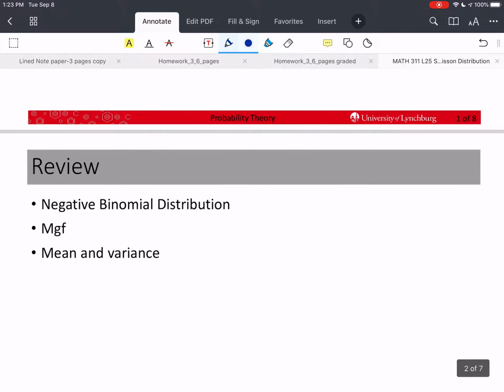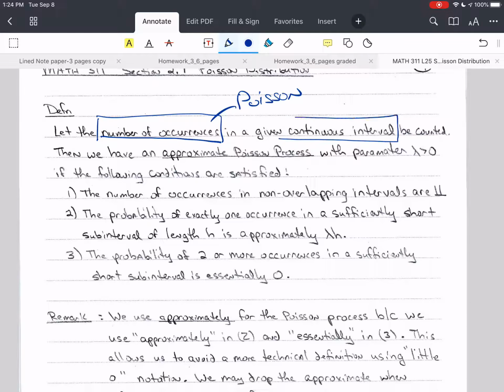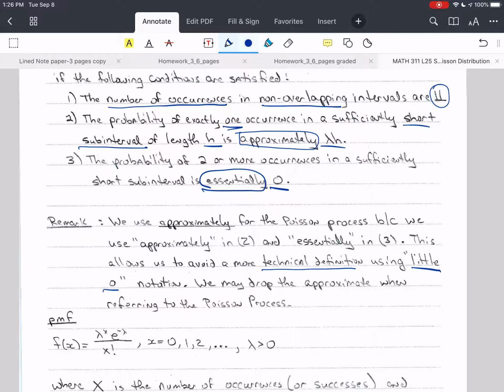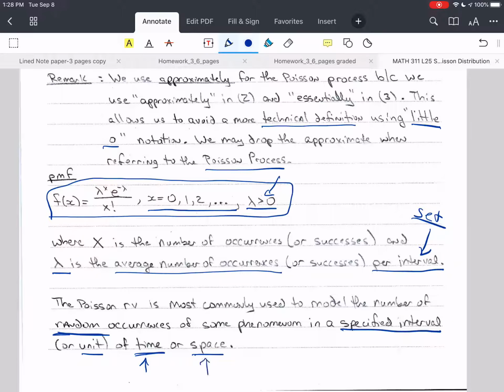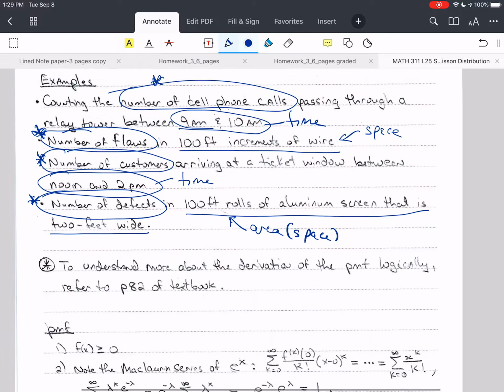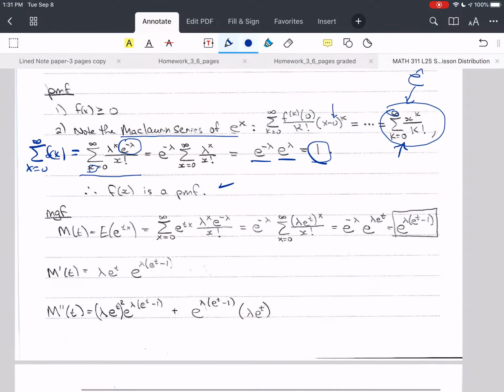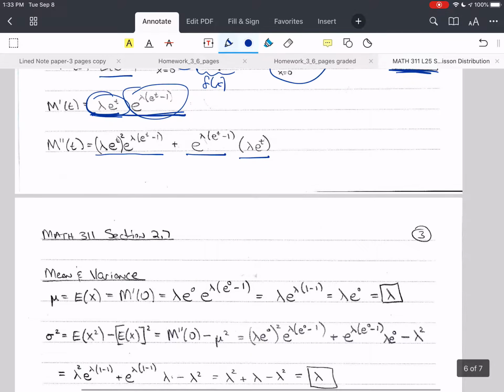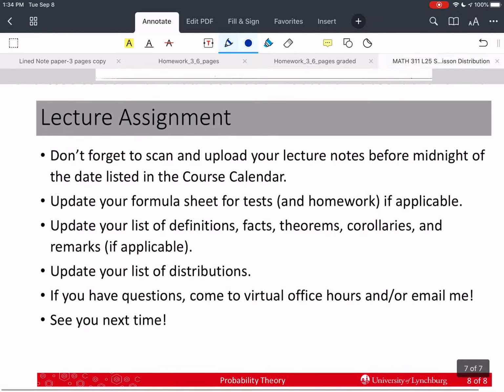Probability Theory L25 Section 2.7 Part 1 Poisson Distribution